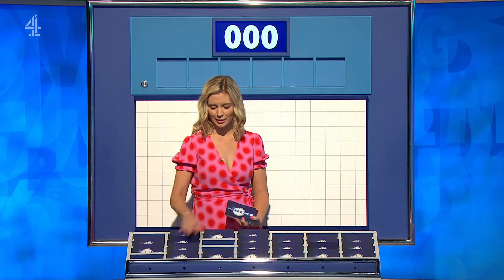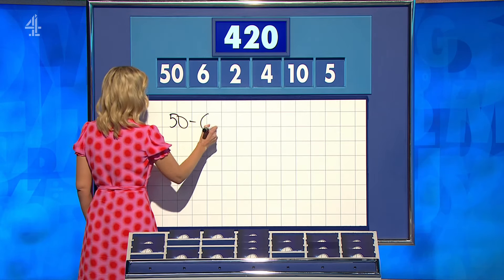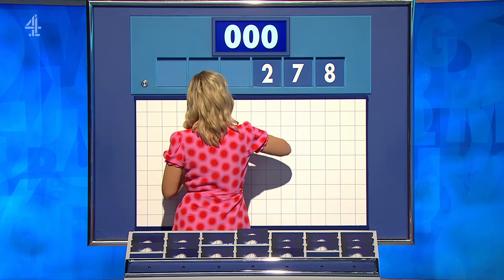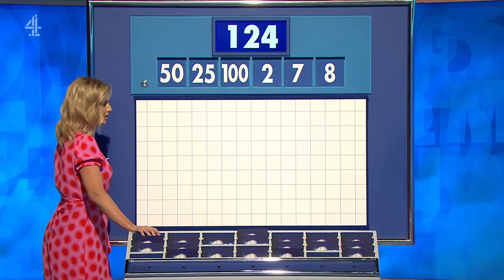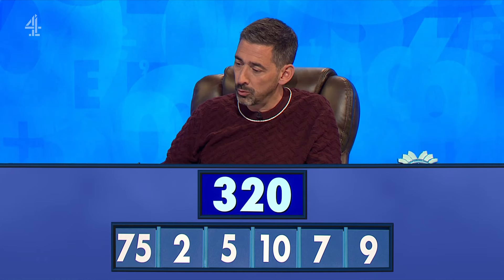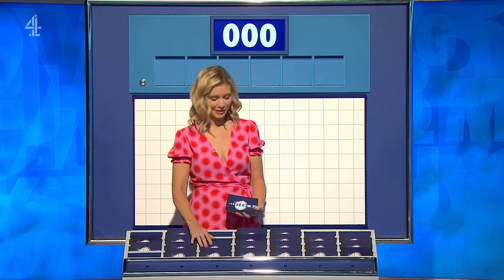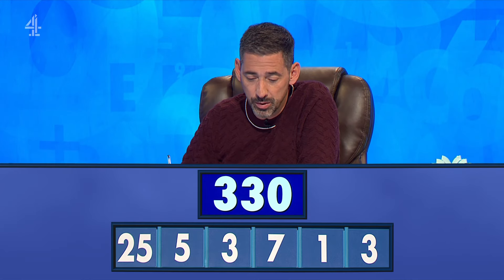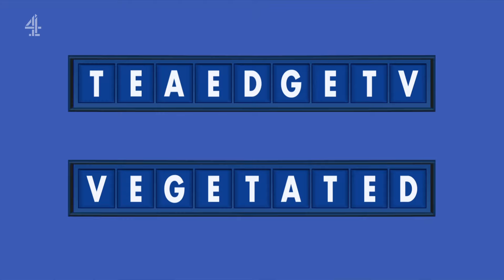Countdown Game Show - Number Rounds (14 August 2024)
Colin Murray and Rachel Riley host as contestants race against the clock to pit their wits against vowels, consonants and numbers. John Thomson joins Susie Dent in Dictionary Corner. Each day two contestants compete in 15 rounds of words and numbers to become the Countdown Champion.

BACKGROUND
Countdown is the channel’s longest running show and the first show ever broadcast on Channel 4 when it launched 40 years ago, in November 1982. The original version of Channel 4's Countdown is the French television programme « Des chiffres et des lettres » (literally "numbers and letters"), where the Numbers Round is referred to as « Le compte est bon » ("the total is right"). The show debuted in 1965 as « Le mot le plus long » using letters only, and reached its present format in 1972. This year marks the shows 51st anniversary.

SPIN-OFF
"8 Out of 10 Cats Does Countdown" is hosted by Jimmy Carr, with Rachel Riley and Susie Dent assuming their Countdown roles. The formation of the crossover with "8 Out if 10 Cats" began as a series of specials, the first of which was broadcast on 2 January 2012, when Channel 4 orchestrated a special "mash-up night", merging two shows to form a special edition of the pair, as part of its 30th-anniversary celebrations eleven years ago.